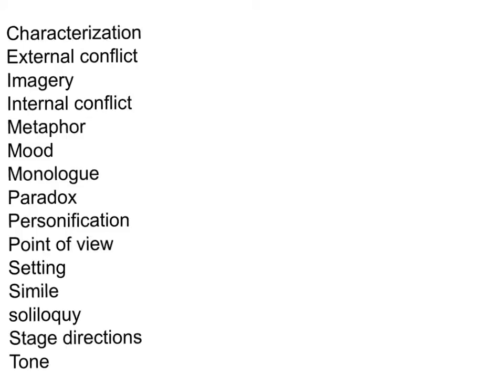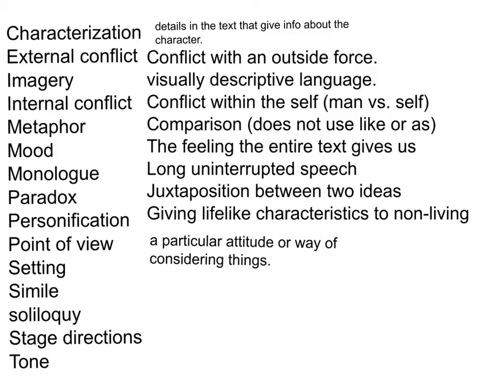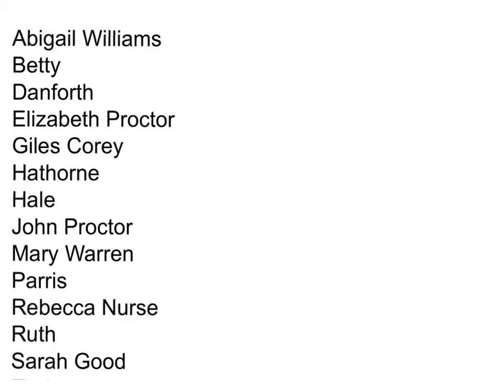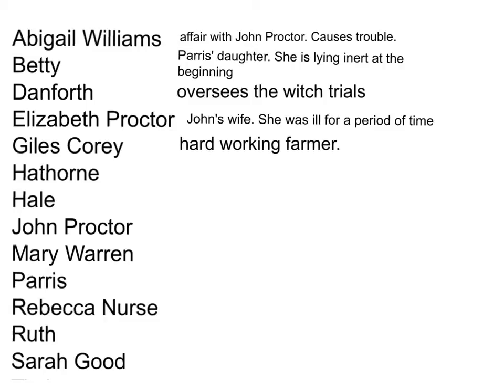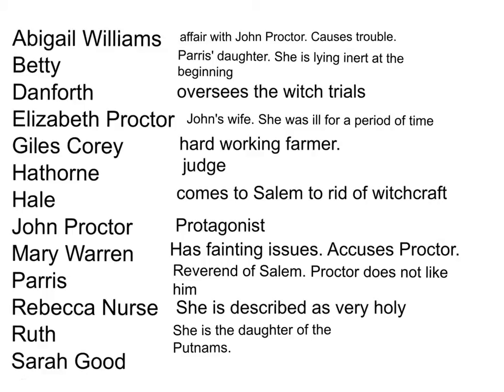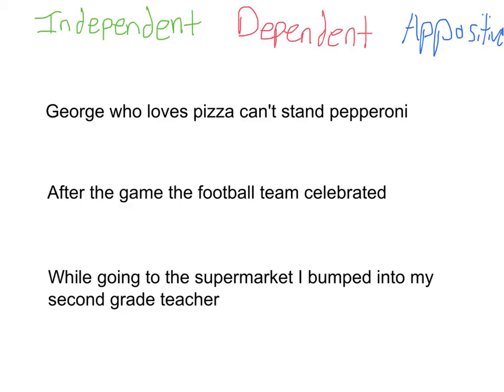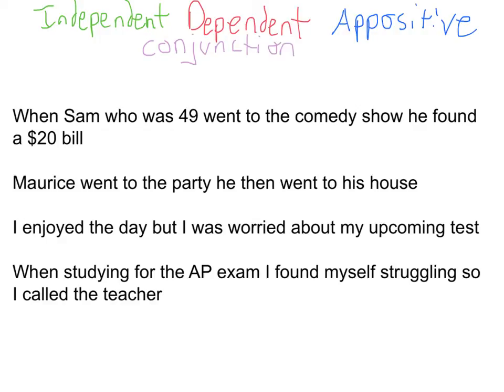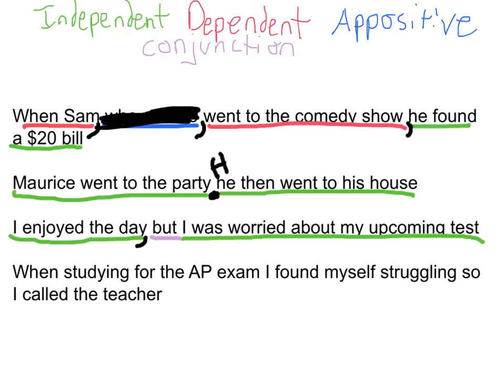The Crucible and Grammar Review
Review of The Crucible, literary terms and grammar (independent clauses, dependent clauses and appositives.